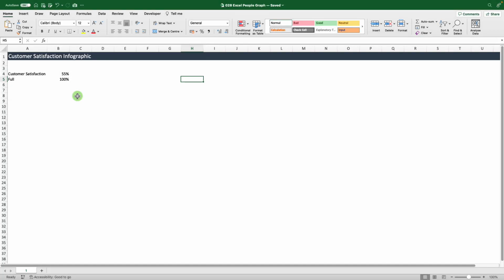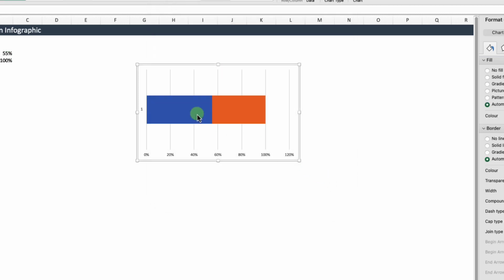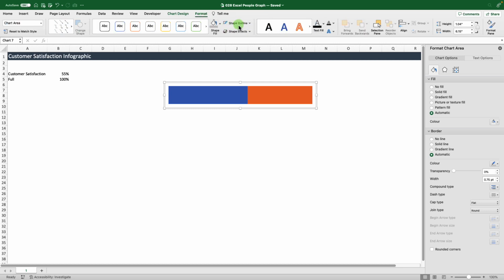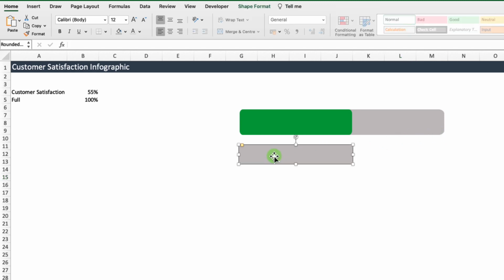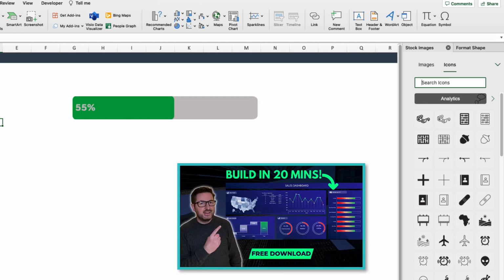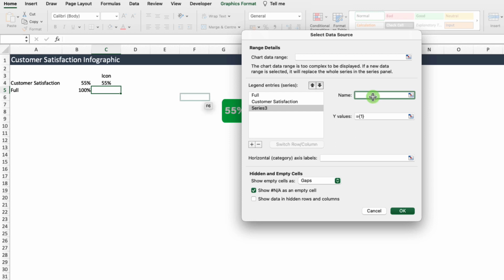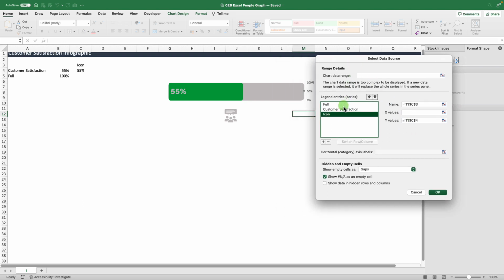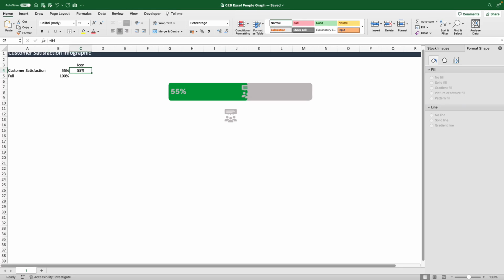Create stunning Infographic visuals in Excel | How to let your data tell a story!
In this video, I'm going to show you how to create stunning Infographic visuals in Excel using data visualisation techniques.Infographics are a great way to communicate your data in a visually appealing way. They can be used to display data on a screen, or to create brochures, marketing materials, and more. In this video, I'll show you how to easily create stunning Infographic visuals in Excel using data visualisation techniques. After watching this video, you'll be able to create stunning Infographic visuals in Excel that will help you tell your data story in a visually appealing way!

Timestamps⌚️:

00:00 - Intro
00:18 - Add bar chart for infographic
03:20 - Add shape to infographic
05:25 - Add data labels & icon
07:07 - Add scatterplot graph to make it dynamic
11:11 - Wrap up